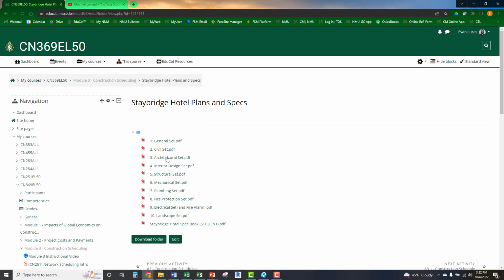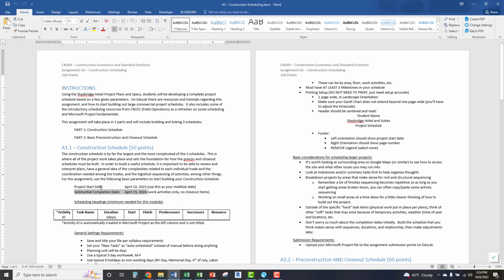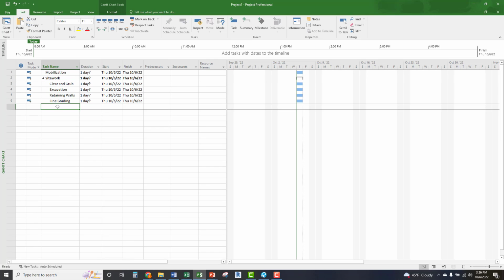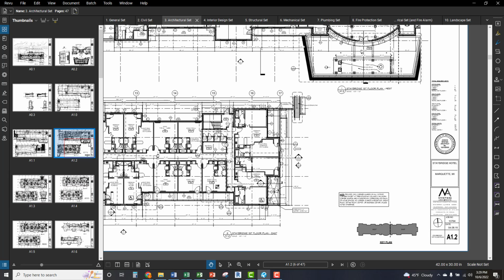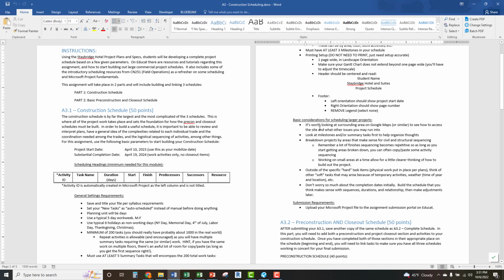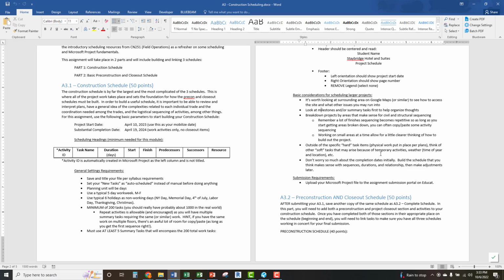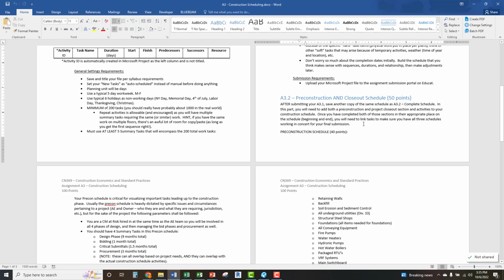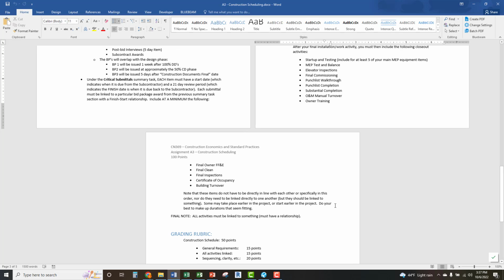CN369 50 A3 Scheduling Video